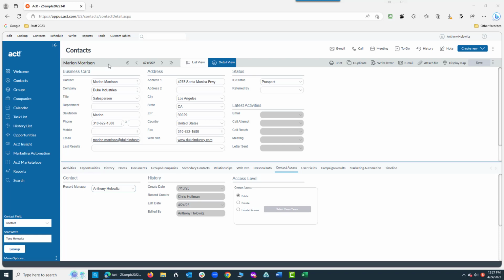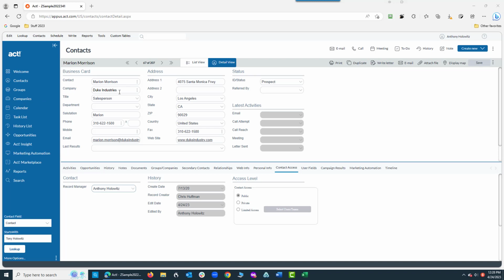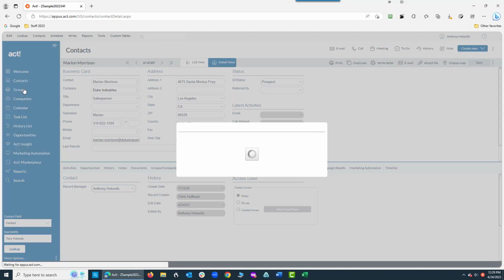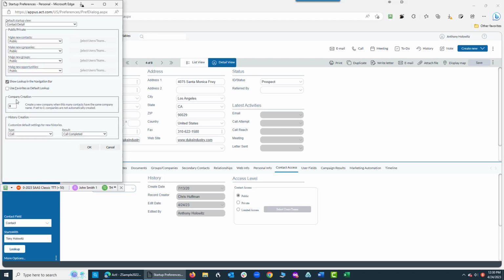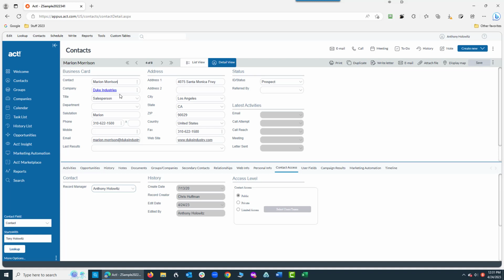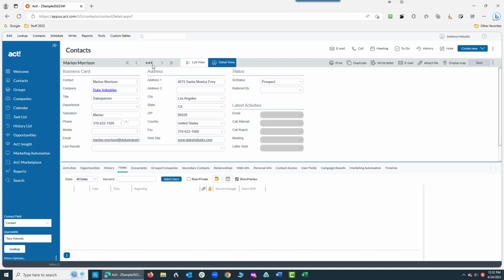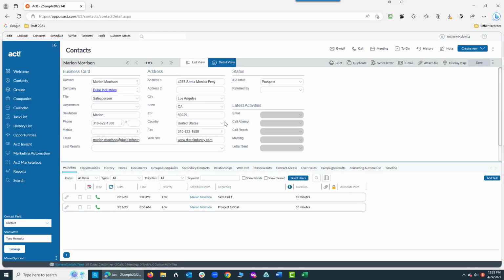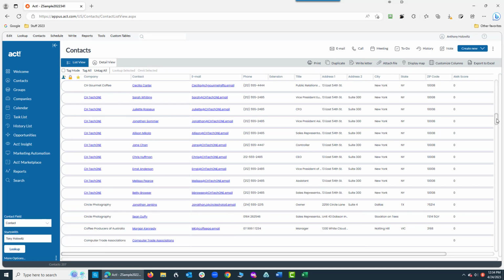Act Premium Cloud: Using Companies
In this tutorial on Act Premium Cloud, Tony Holowitz provides a comprehensive guide on utilizing the 'Companies' feature within the software. He starts by differentiating 'Companies' from 'Groups,' suggesting that while they are similar, they function distinctly. Holowitz encourages viewing 'Companies' not just as a list, but as a summary tool that aggregates data related to a single company within the Act database.

Holowitz uses the example of Marion Morrison, a salesperson at Duke Industries, to illustrate how individuals are linked within a company. If there are multiple contacts from the same company (like Duke Industries), they can automatically be connected within the system, enhancing the user’s ability to manage and view all related information in one place. He shows how to automate this linkage by adjusting settings under the 'Company Creation' section in the preferences, where users can set a threshold number (like five) for automatic company profile creation when there are at least that many contacts associated with a company.

This feature is particularly useful for users who need to access detailed records of interactions with a company, including activities, opportunities, history, notes, and documents. Instead of navigating through each contact individually to gather information, the 'Companies' feature summarily displays all relevant data, thereby improving efficiency.

By clicking on a company name (which appears as a blue hyperlink), users are directed to a detailed view where all contacts and their associated activities are listed. This eliminates the need to individually search for data tied to each contact at that company. Holowitz emphasizes the utility of revisiting this tutorial to fully understand the capabilities of this feature due to its initial complexity and the similar terminology used.

### Key Points:
- **Functional Difference**: 'Companies' serves as a summary tool distinct from 'Groups', aggregating all data related to a particular company.
- **Automatic Linking**: Users can set parameters for automatically linking contacts under a company based on the number of contacts listed, streamlining data management.
- **Data Accessibility**: The 'Companies' feature simplifies access to all data associated with a company, including activities, opportunities, and documents.
- **Efficiency in Navigation**: By utilizing company profiles, users avoid the need to check individual contacts for company-related information.
- **Tutorial Relevance**: Due to the complexity and terminology, revisiting the tutorial is recommended to fully leverage the feature’s benefits.